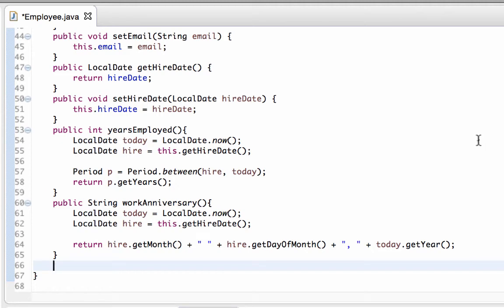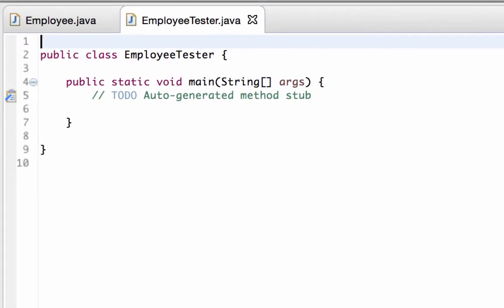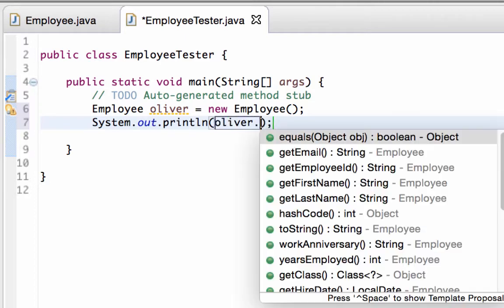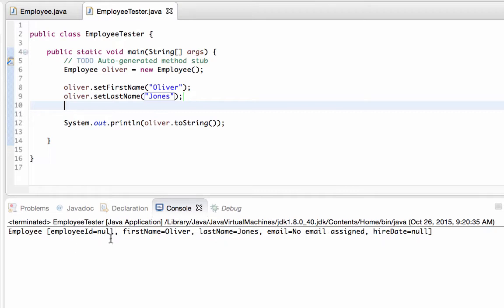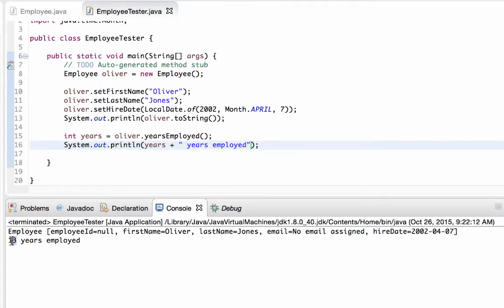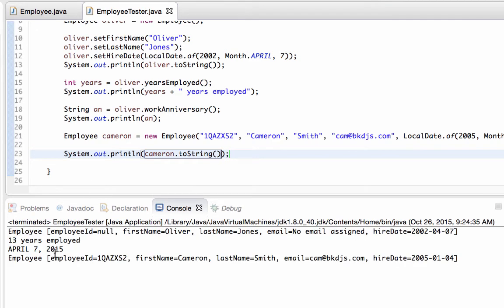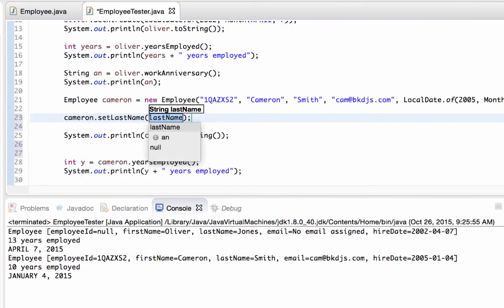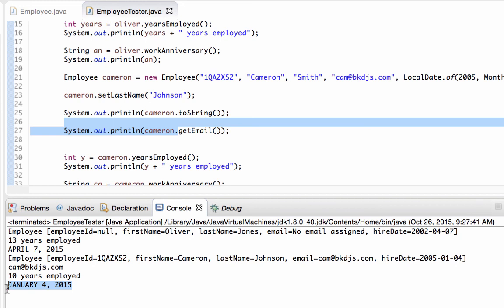Creating a Java class test file for the Employee class